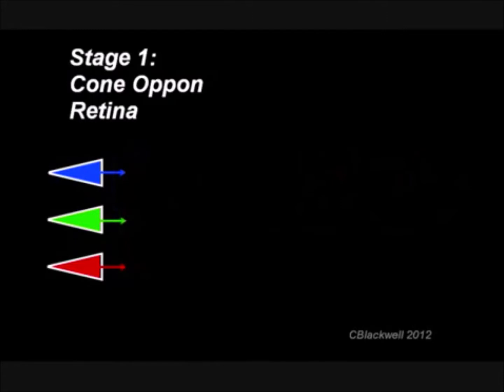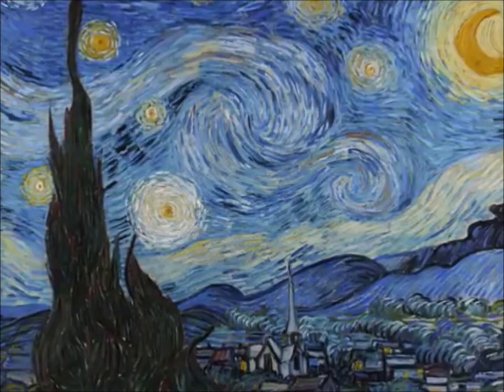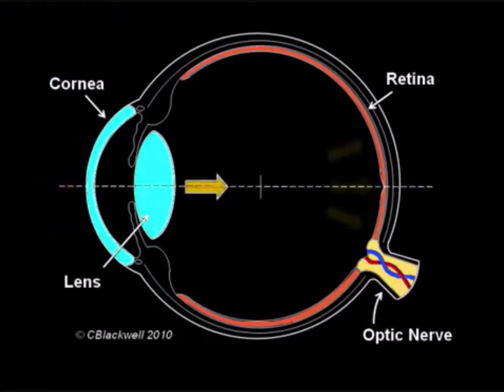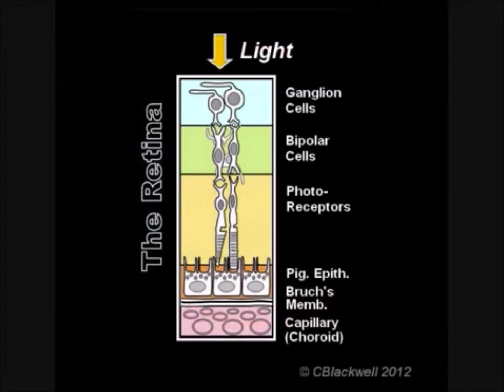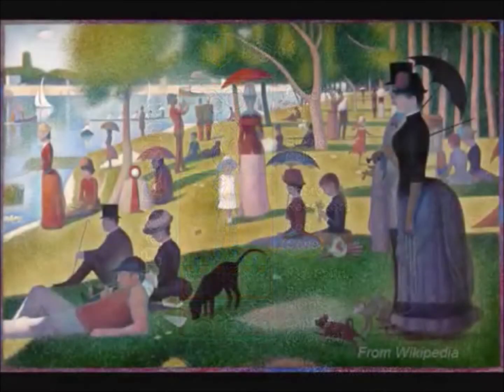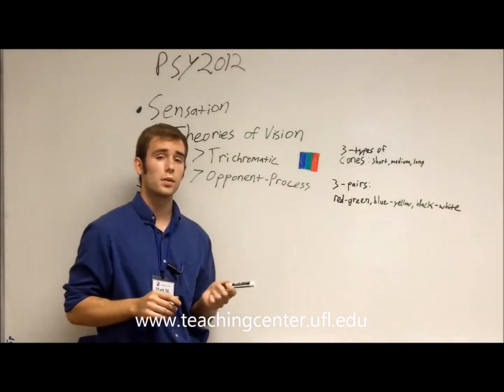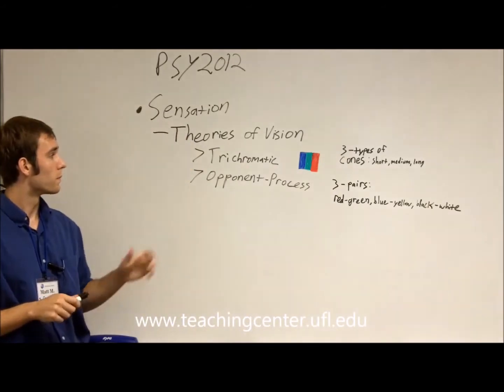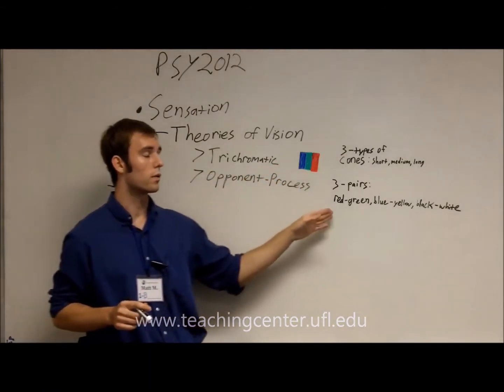Opponent Process Theory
temp upload